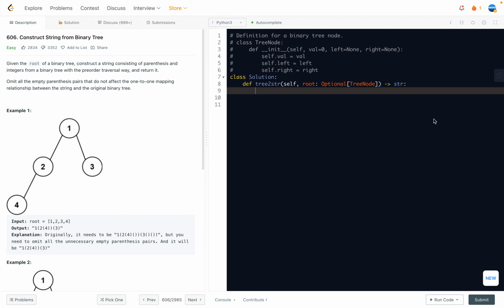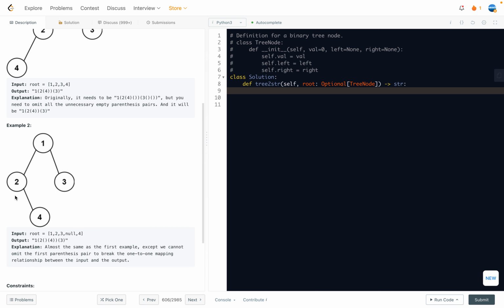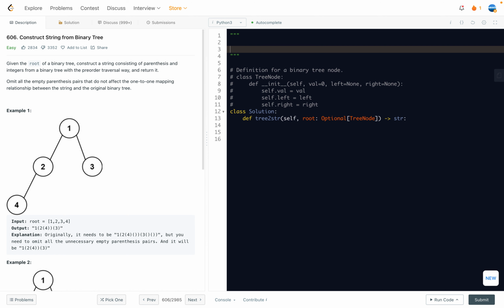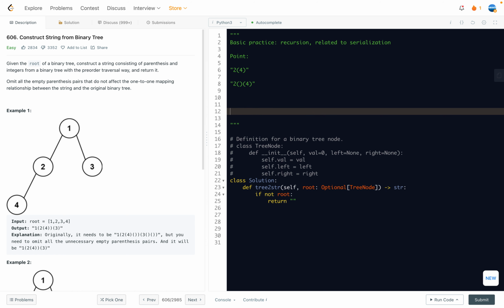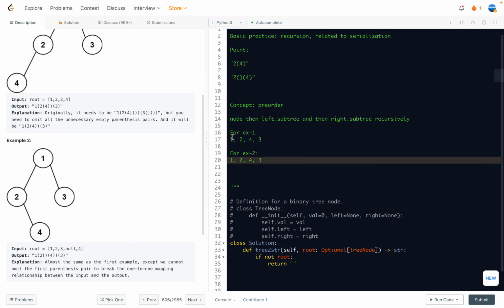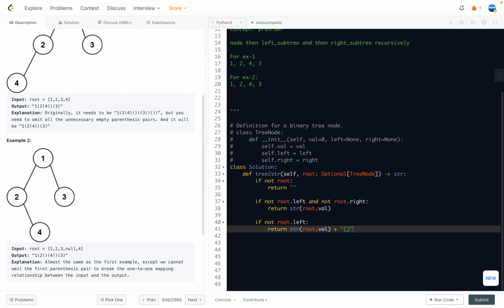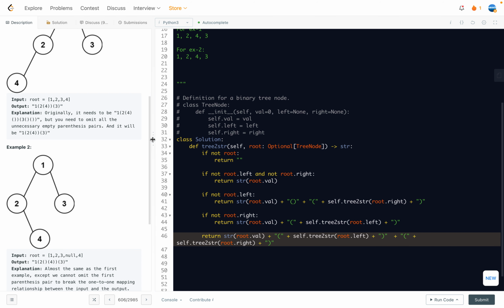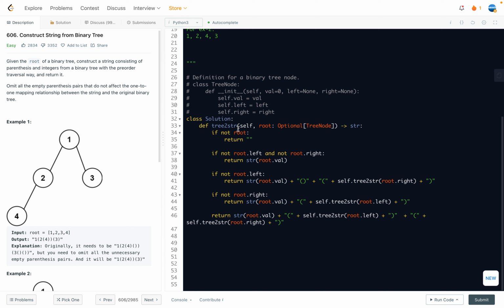leetcode 606 [Daily Challenge] Construct String from Binary Tree - recursion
Topic: binary tree representation or serialization